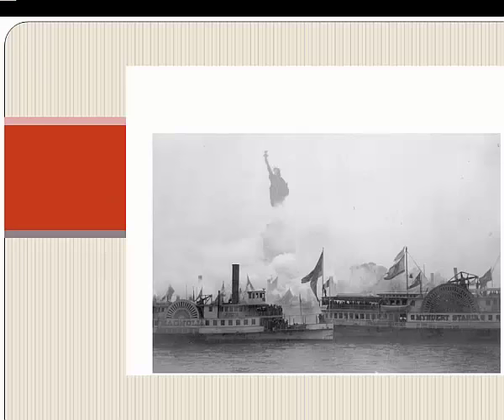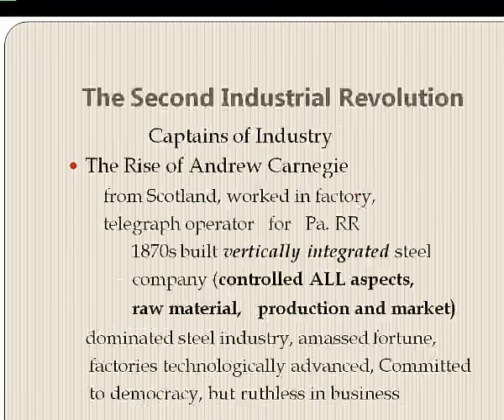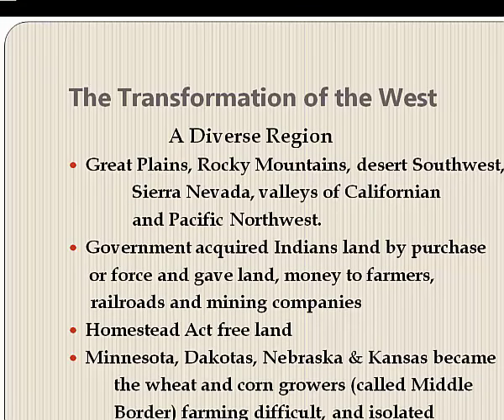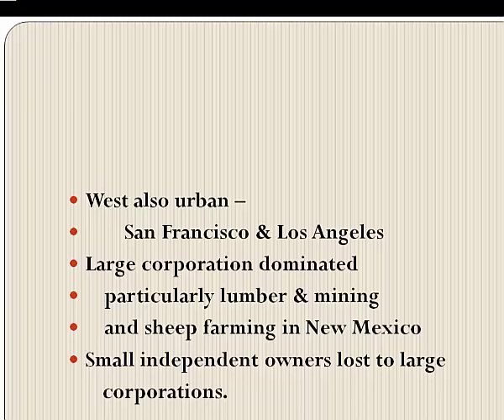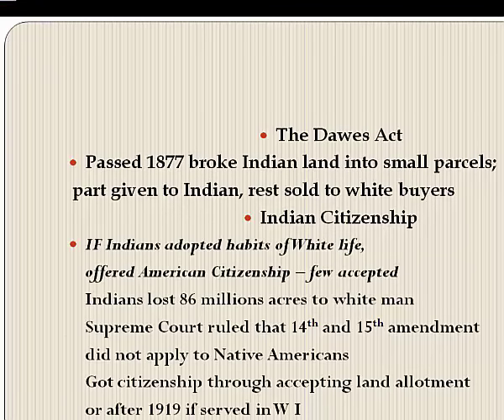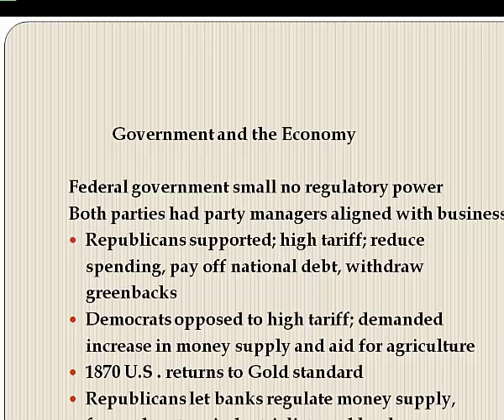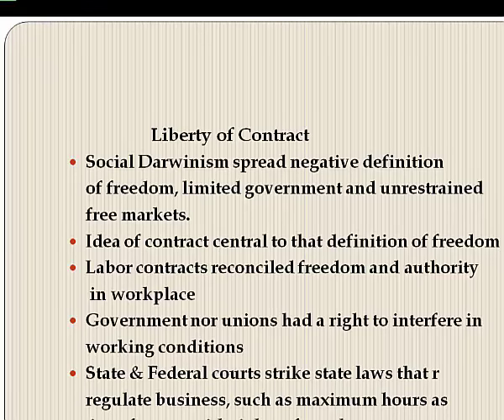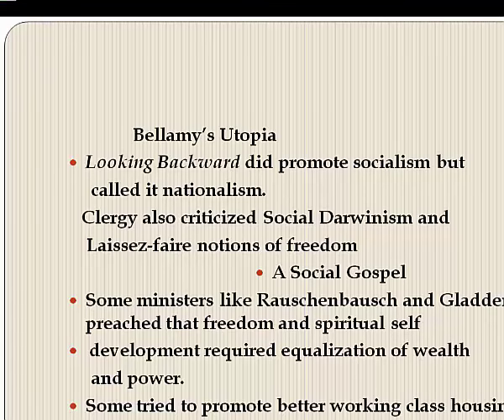Chapter 16 Gilded Age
Extreme economic growth, new inventions, unions, violence, new way of looking at society and the ills of industrialization